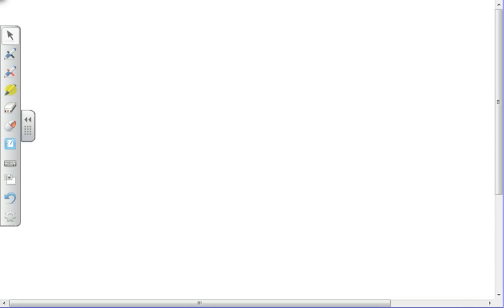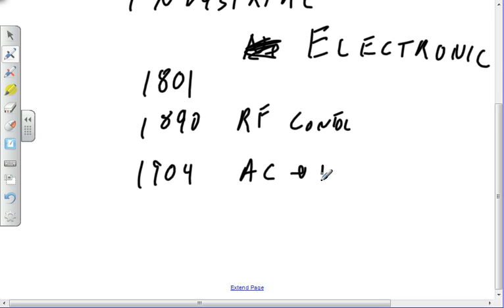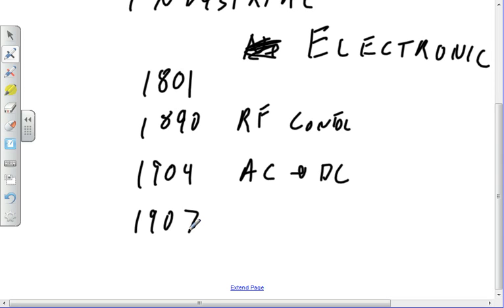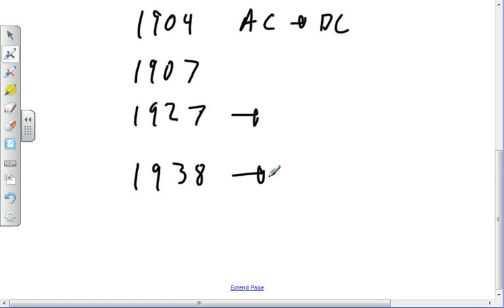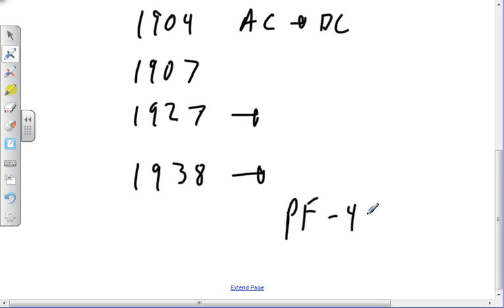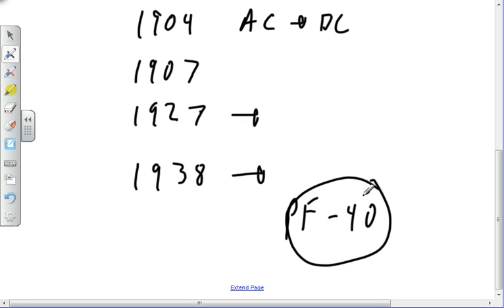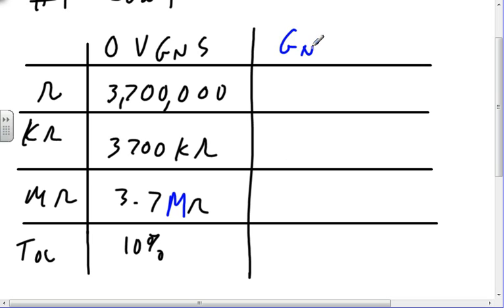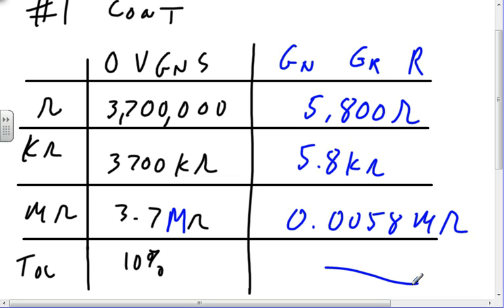Industrial Electronics I Chapter 1 day